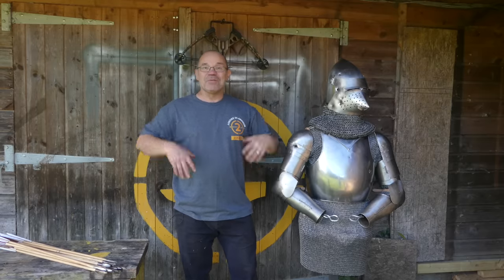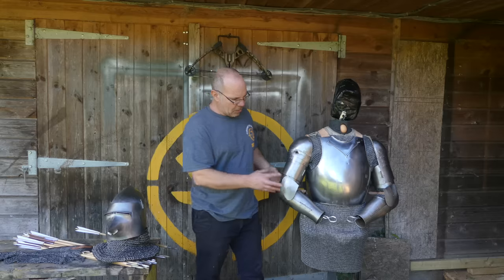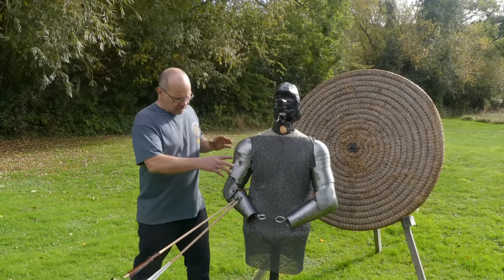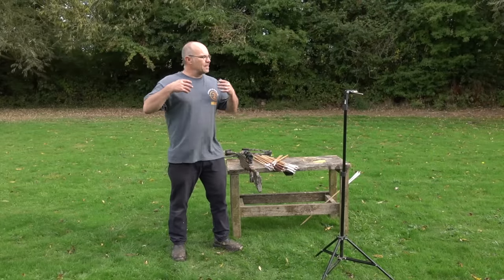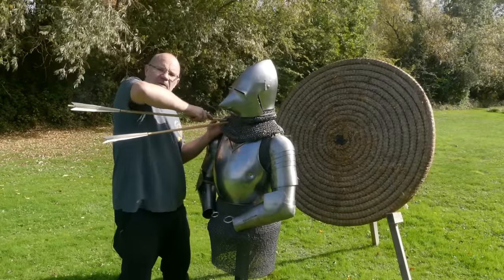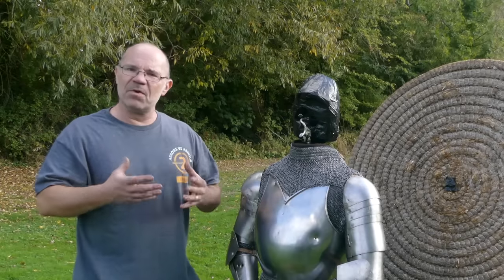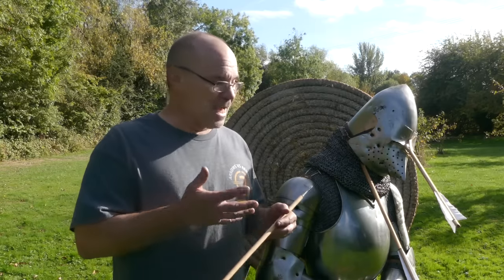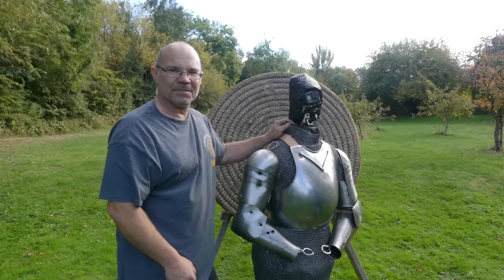ARMOUR DEFEATED! ARROWS VS ARMOUR 2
Thousands of knights were slain by the English archers at battles like Agincourt, even though they wore full armour; we just didn’t know how. The main film of the Arrows vs Armour 2 series went a long way to explaining how this could have happened; but still we had questions.  This follow on film goes a long way to explaining how it may have actually occurred.

How vulnerable is the arm armour?  Could the neck structures be damaged through blunt force?  Are the eye slits and the breath holes vulnerable?

We film it and we show it.  No pre-written scripts, no hype, no fluff, no predetermined TV outcomes; just factual truth.

This project generated so many questions that we had to make other films to answer them and these are linked below.

We have also put together a website hosting all the films, documents, supplier contacts and biographies for this series of films